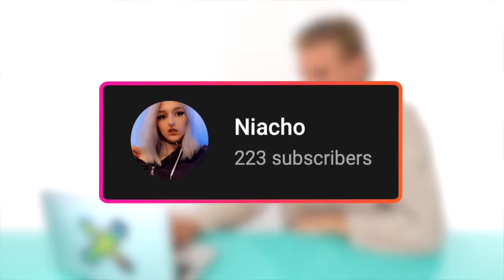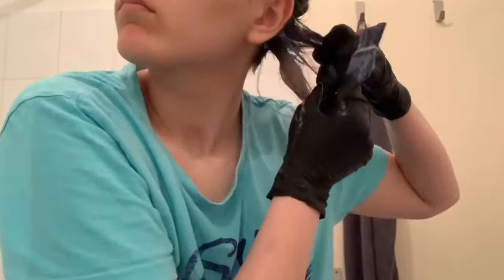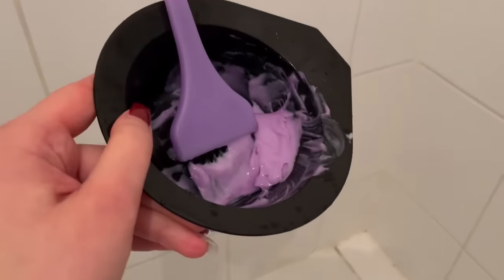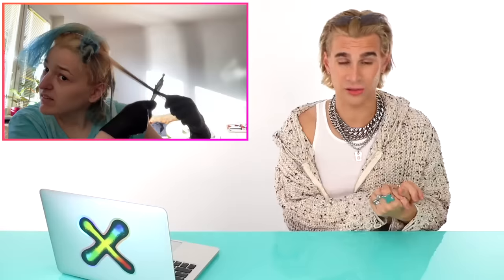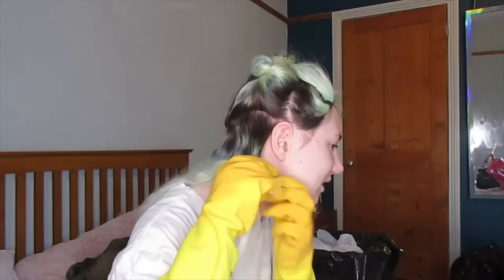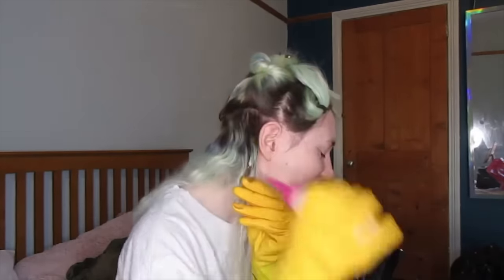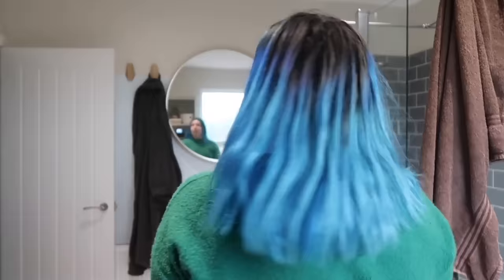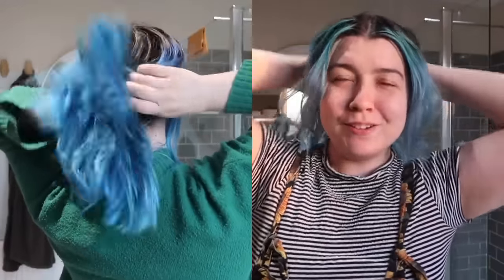Hairdresser Reacts To People Going Blue To Blonde (the struggle is real!)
Hi Beautiful! Today we watch some people struggling to get rid of the blue hair dye from their hair. It's a well-known fact, that blue color is one of the most stubborn colors to remove, so I sense a real drama here!